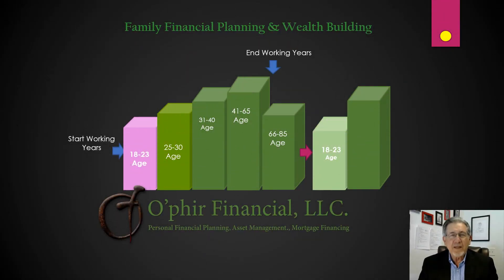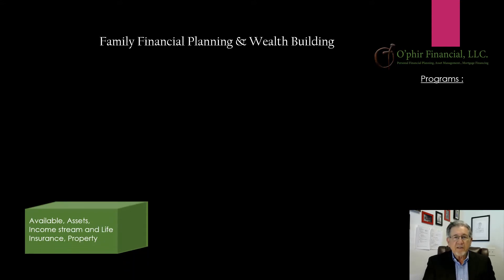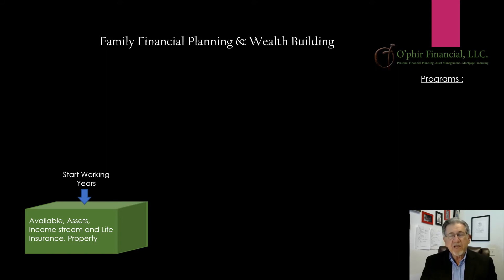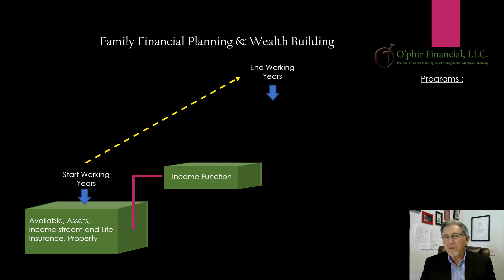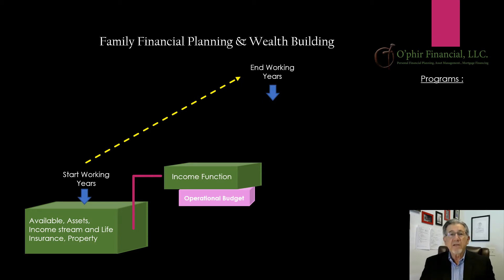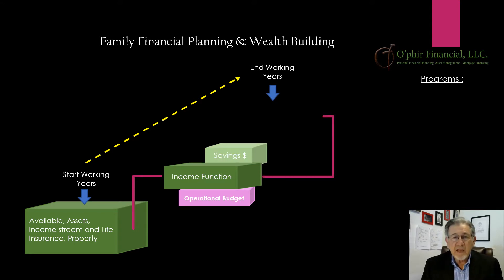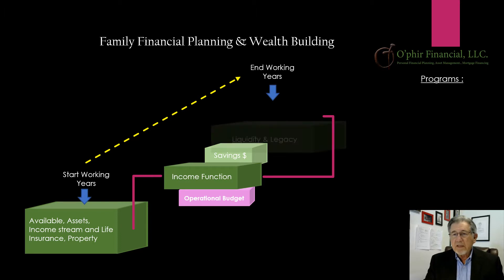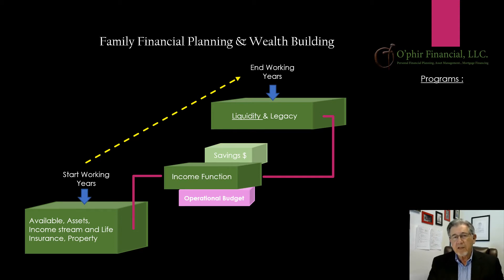Wealth Building concept rev Final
This is one of O'phir Financial's approach to Wealth Building and Financial Planning.